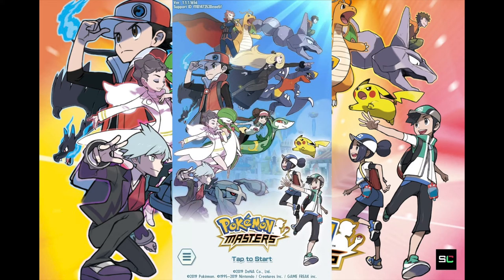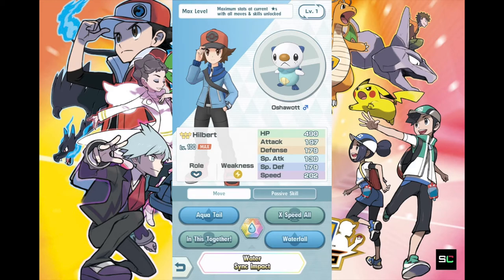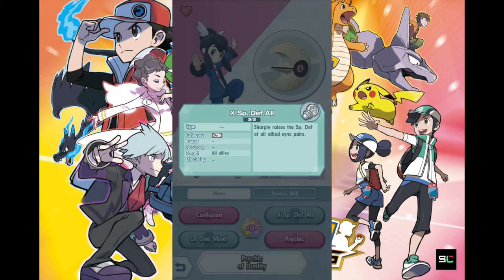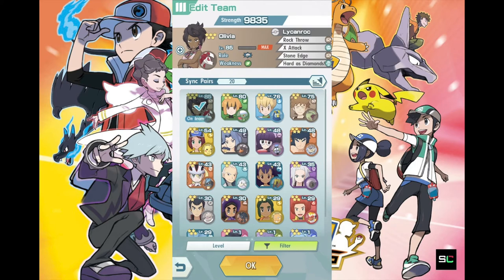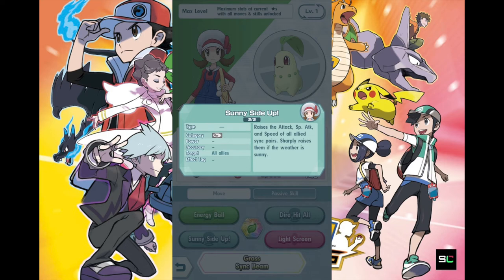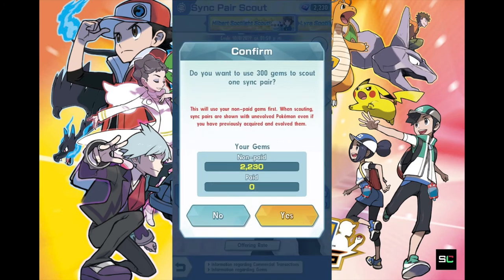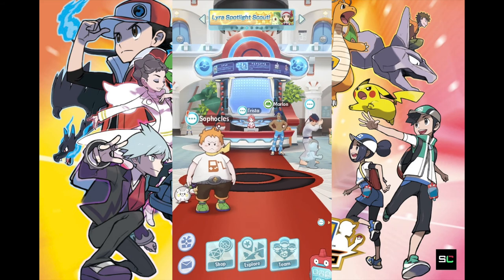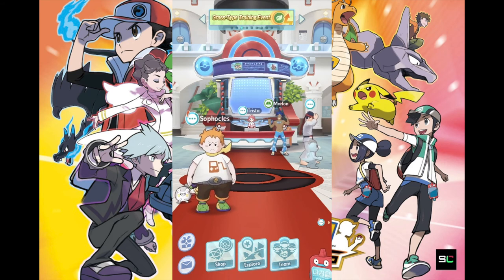【ポケモンマスターズ】Hilbert/トウヤ + Oshawott/ミジュマル's Scout